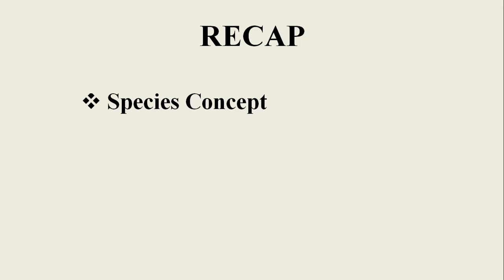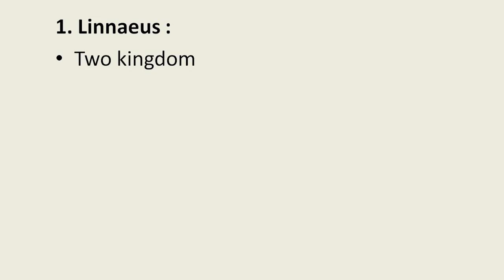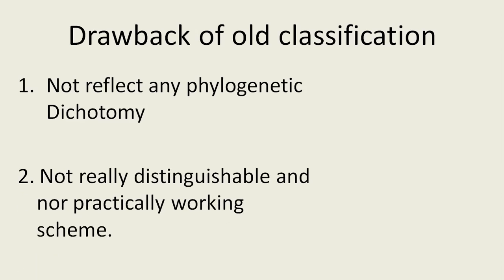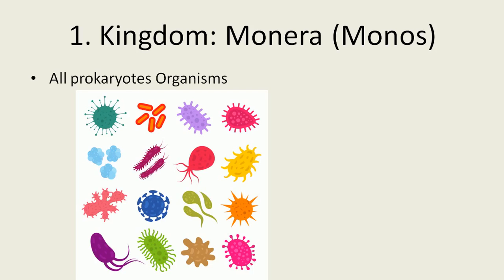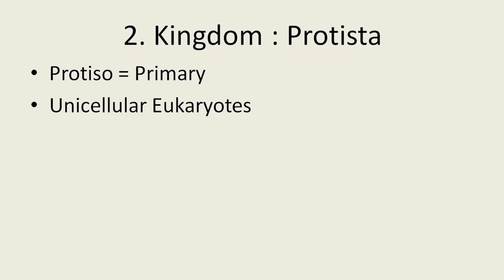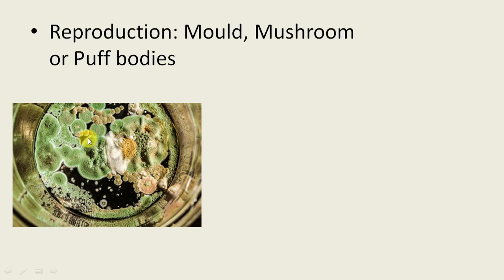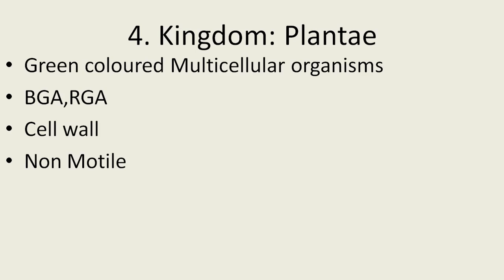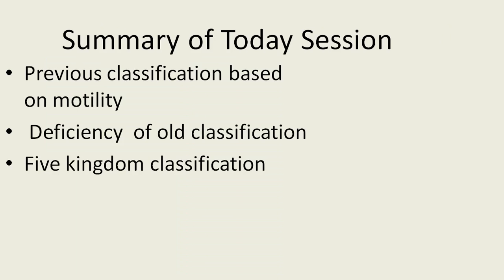FY BSC Sem I | ZO111| Animal Diversity I | Five kingdom classification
Dr  R B  Andhale | FY BSC Sem | | ZO111| Animal Diversity I |Five kingdom classification